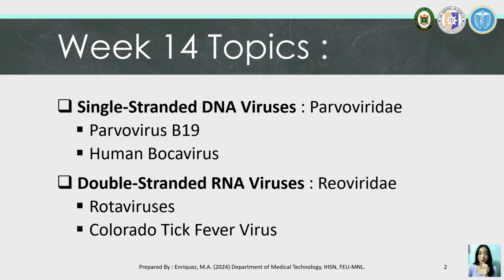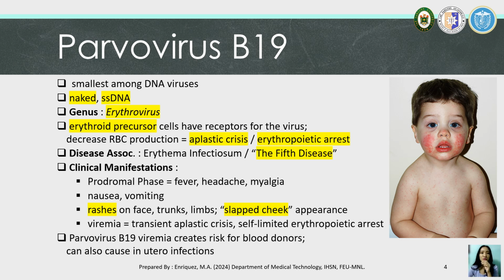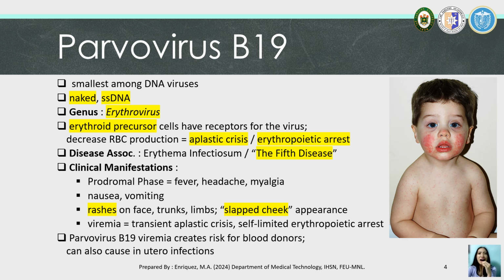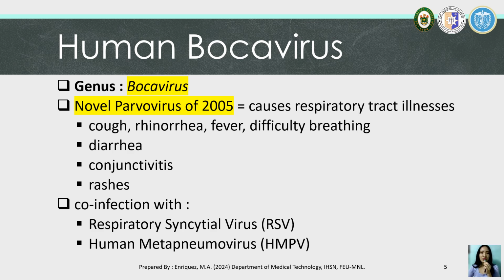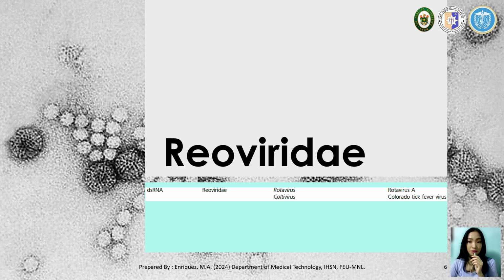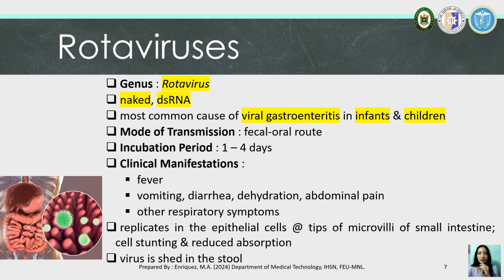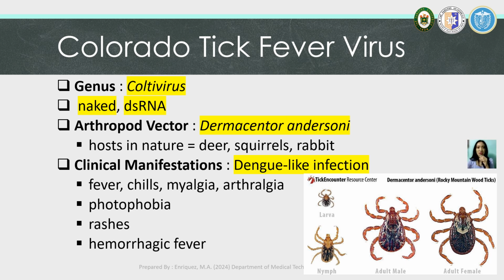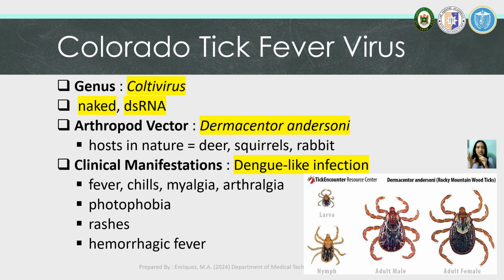Basic Clinical Virology 04 | ssDNA dsRNA VIRUSES (Mahon 7th ed)